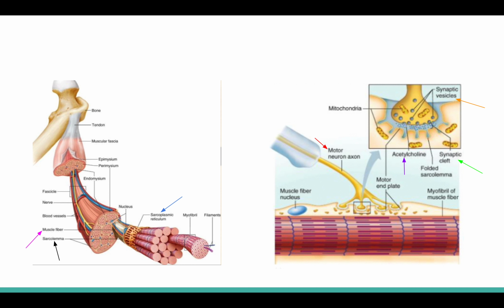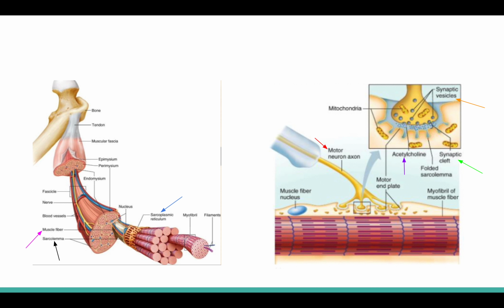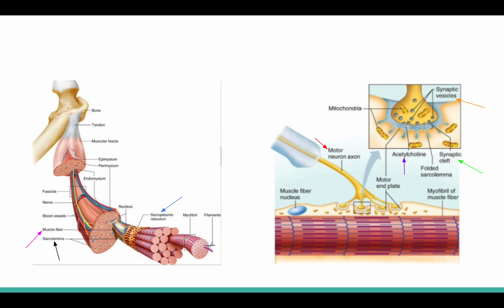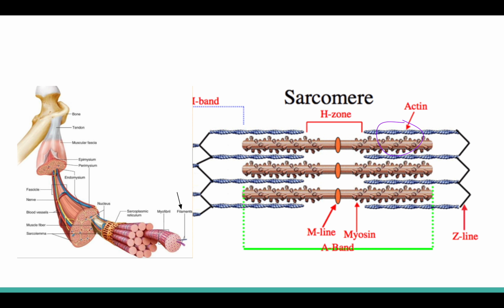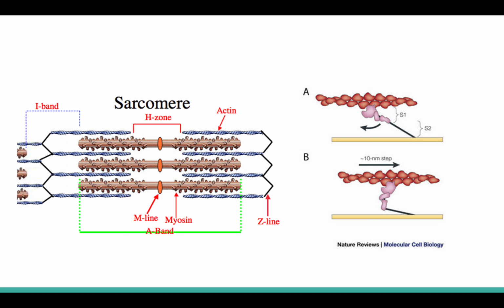Sliding Filament Theory (simply explained)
Just a College student trying to explain sliding filament theory.